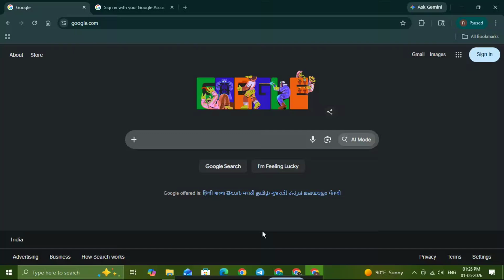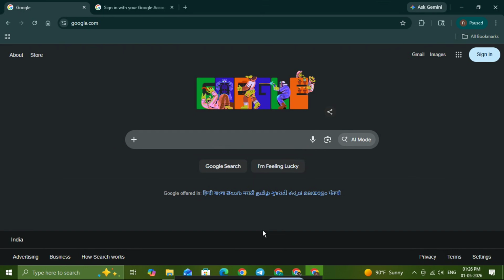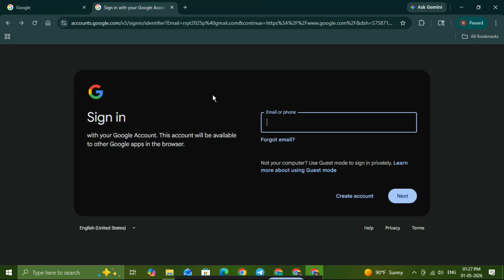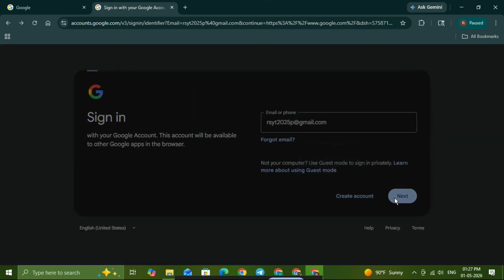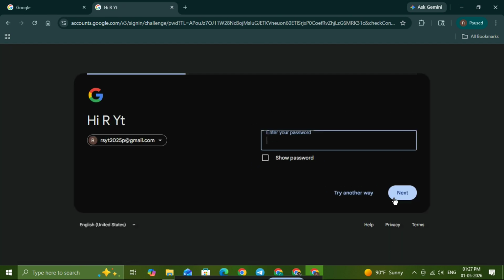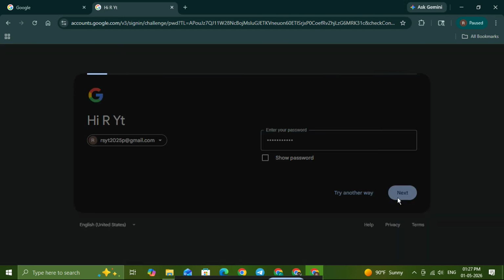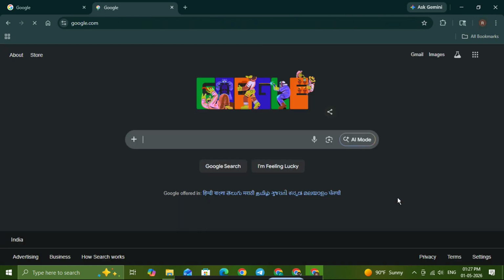How To Sign In Google Chrome (Easy Guide)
Learn how to sign in to Google Chrome quickly and easily using your Google email and password.
Follow this simple step-by-step guide to connect Chrome to your Google account and start syncing your browsing data.

🕚Timestamps:
0:00 Intro
0:13 Open Chrome
0:24 Click Sign In On The Right Side
0:34 Enter Your Google Email
0:43 Click Next
0:50 Enter Your Password
0:58 Click Next
1:04 You Are Now Signed In

✍️What You'll Learn In This Video:
• How To Open Google Chrome And Find The Sign In Option
• How To Enter Your Password And Complete Sign In
• How To Sign In To Chrome With Your Google Account
• How To Sync Chrome Across Devices

💡Pro Tips:
• Make sure you are using the correct Google email before signing in.
• Double-check your password for caps lock and typing errors.
• Sign in to Chrome on trusted devices only.
• Use Chrome sync to keep bookmarks and settings updated across devices.
• If needed, manage profiles from Chrome settings after signing in.